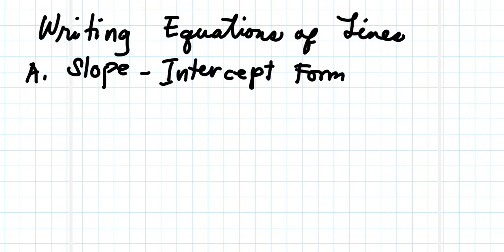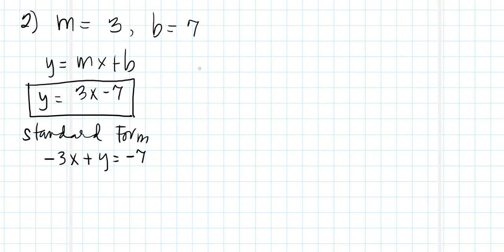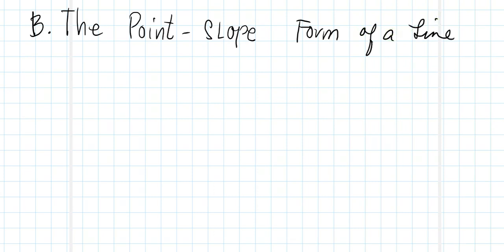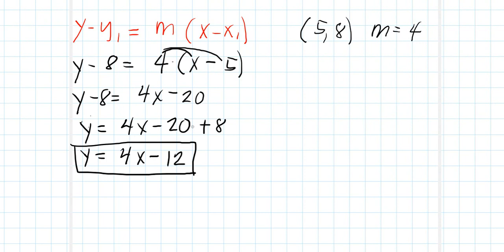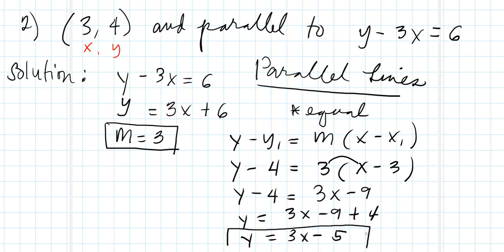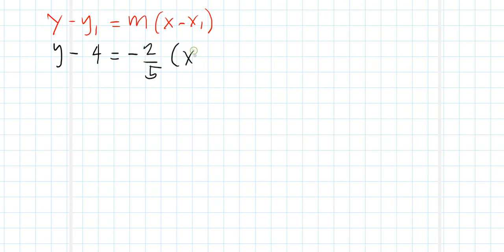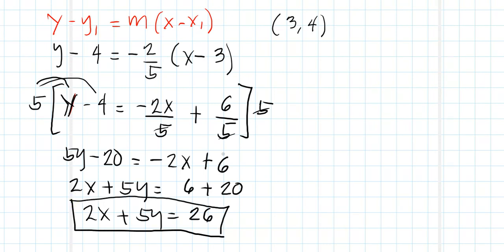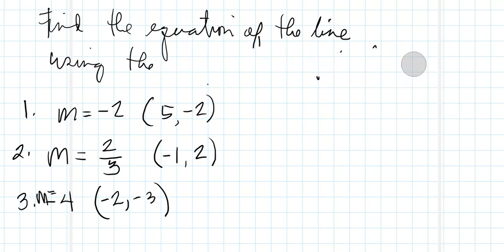GRADE 8-WRITING EQUATIONS OF LINE PART 1 MARCH 6, 2023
This is a lesson for  grade 8